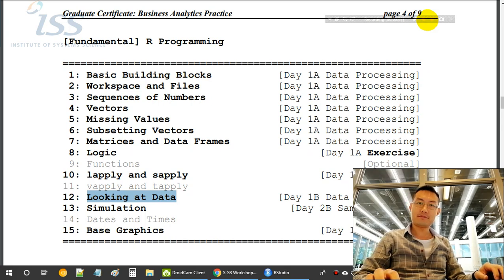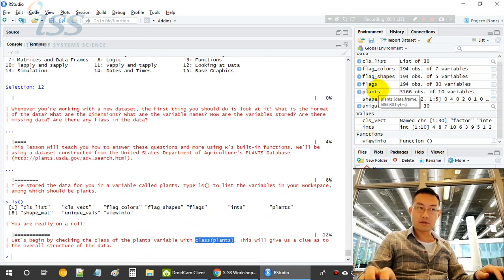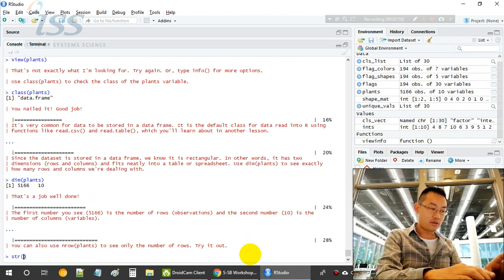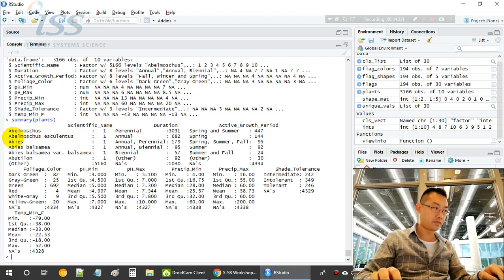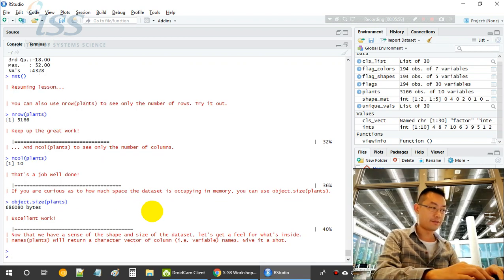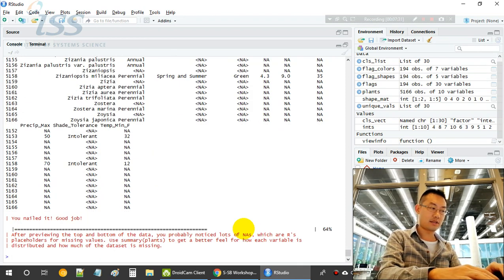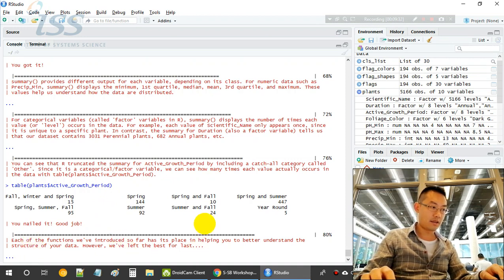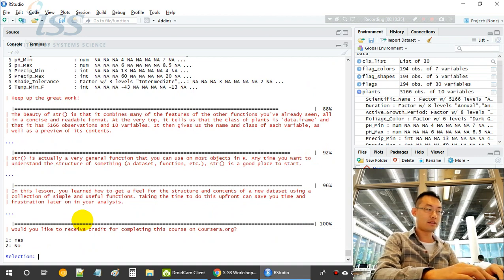S SB Workshop 1 R Programming 12 Looking at Data